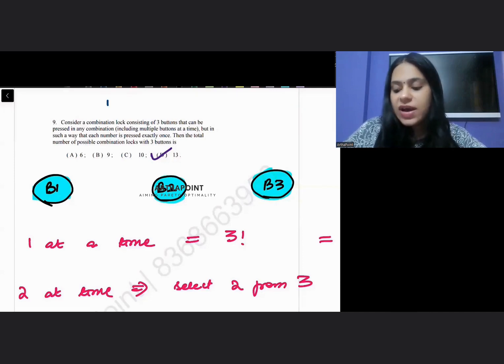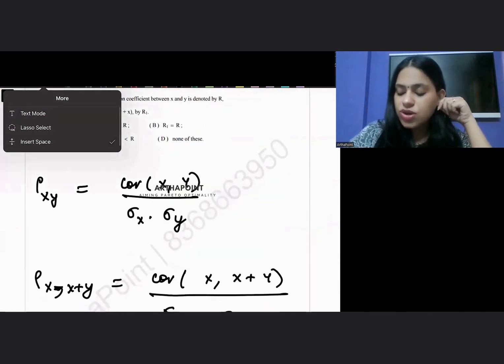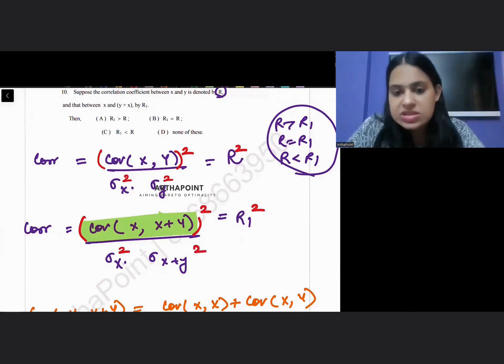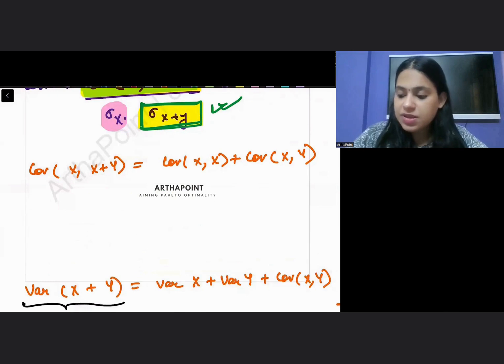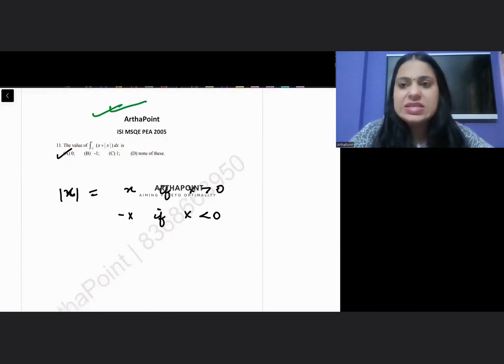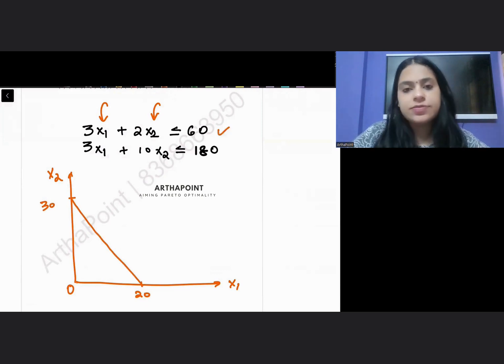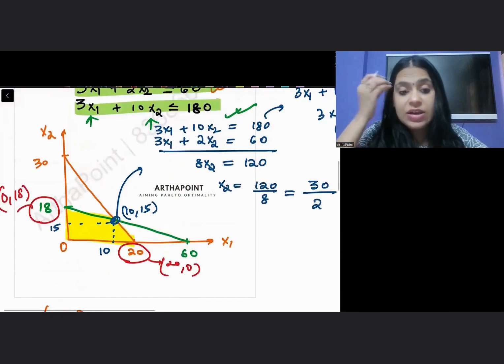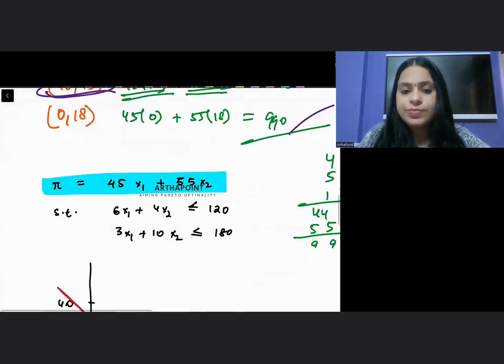ISI MSQE PEA 2005 Solution Q9-Q12 | ISI MSQE PYQ Solution | ISI MSQE Coaching | ISI MSQE Answer Key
In this session, Arzoo Ma'am we will discuss and solve Q9 - Q12 from ISI MSQE Past Year Paper 2005.

0:11 ISI MSQE PEA 2004 Question 9
2:22 ISI MSQE PEA 2004 Question 10
8:59 ISI MSQE PEA 2004 Question 11
10:15 ISI MSQE PEA 2004 Question 12

Course:
IIT JAM Economics
GATE Economics